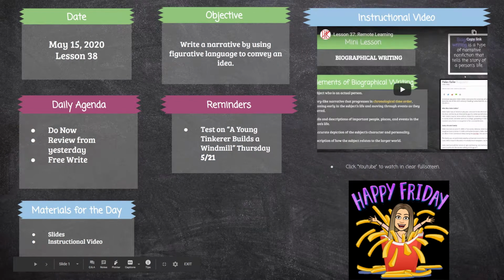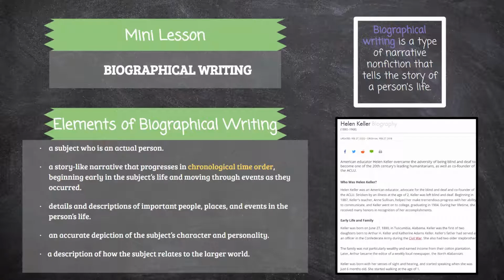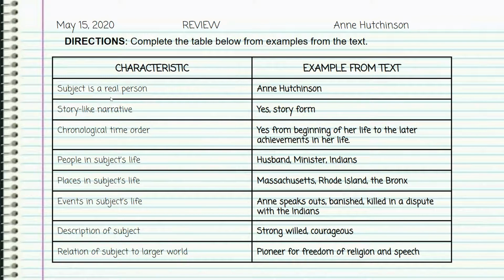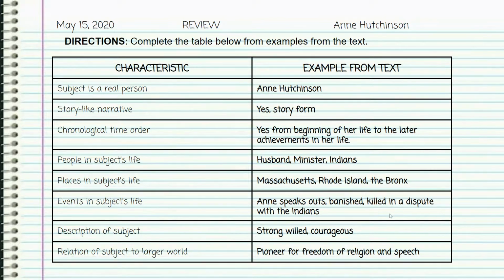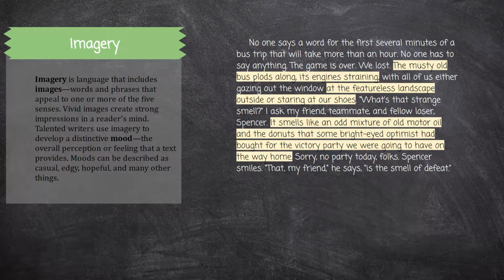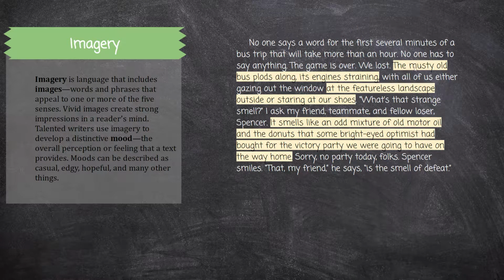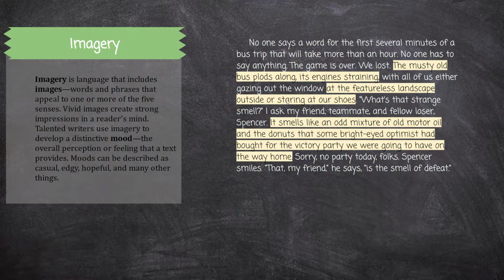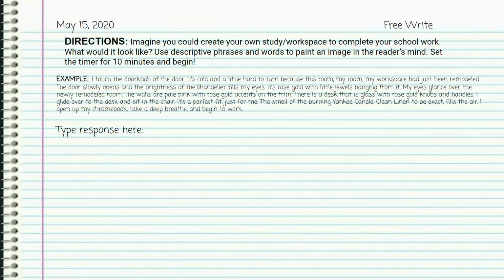Lesson 38: Remote Learning